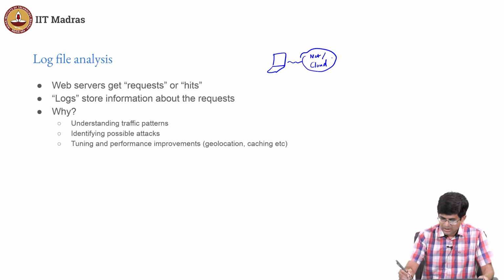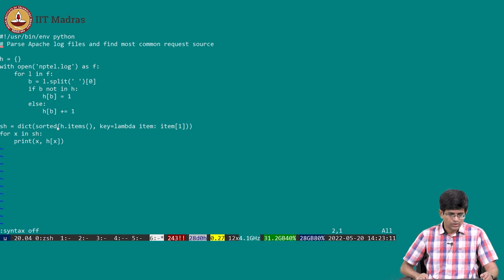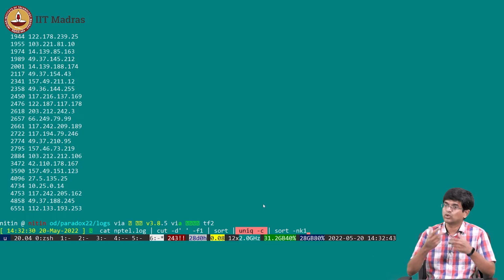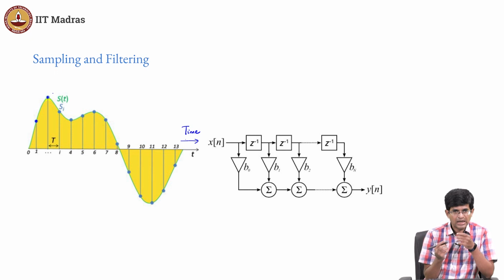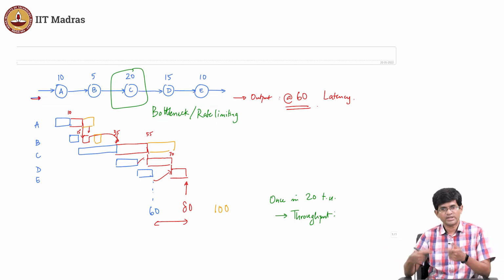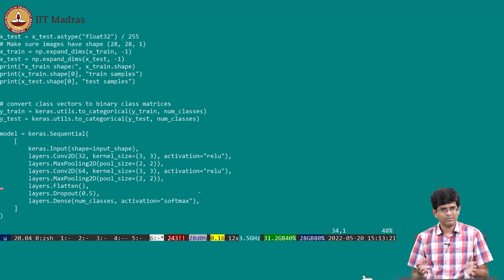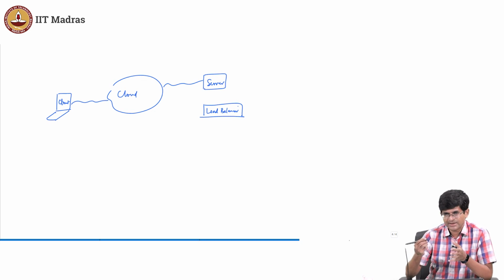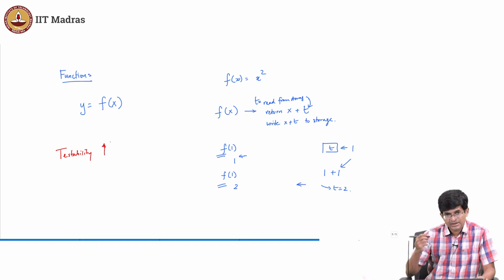The Power of Pipeline | Workshop | IITM Paradox 2022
Speaker:
Prof Nitin Chandrachoodan,
Department of Electrical Engineering
IIT Madras.